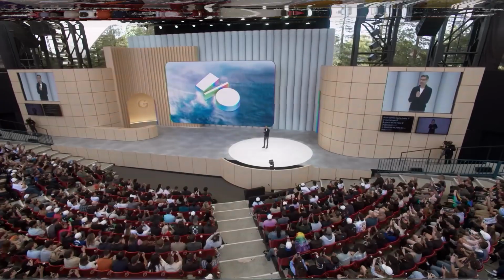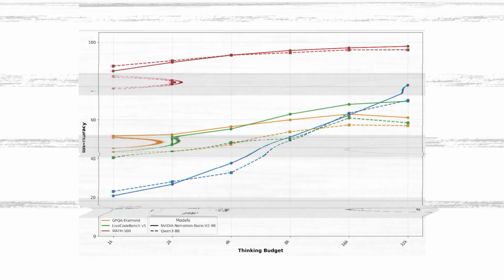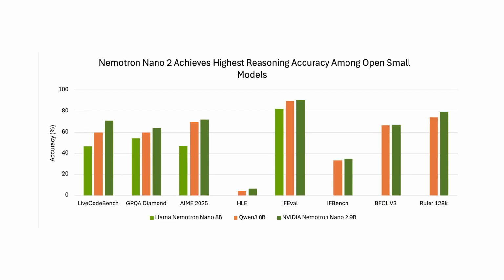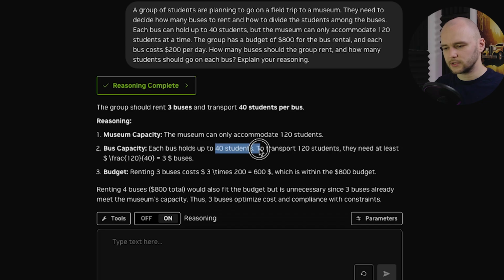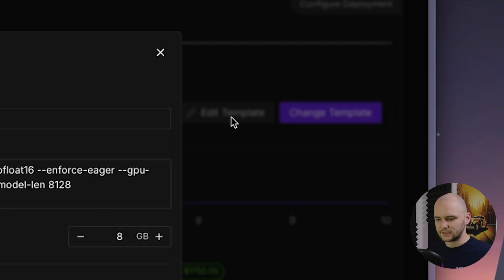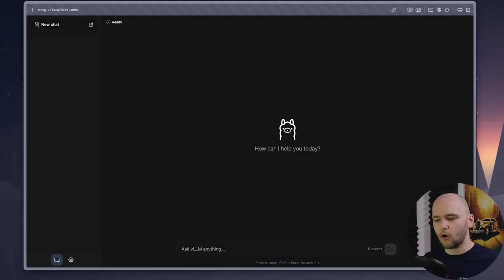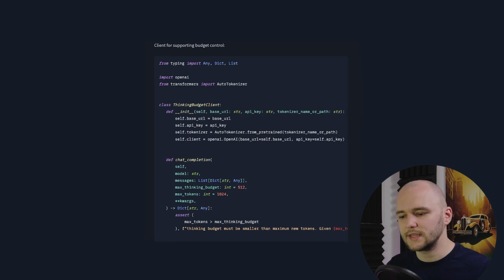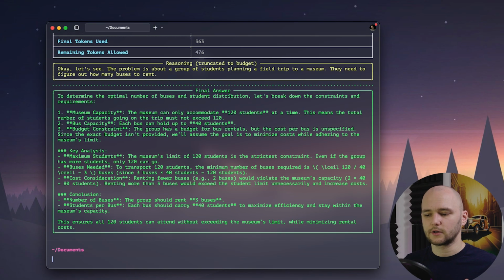NVIDIA Quietly Dropped This POWERFUL AI Model (Nemotron v2)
NVIDIA quietly dropped Nemotron v2, a 9B parameter model that blends transformers with Mamba-2 for blazing fast reasoning. In this video I’ll break down how it works, why it’s different, and run real-world tests from logic puzzles to coding challenges. If you want performance without massive hardware costs, this is one model you don’t want to miss.

📌 Chapters:
0:00 Intro – NVIDIA’s quiet release
0:31 How Nemotron v2 is different (Mamba-2 layers)
1:30 Reasoning Budget Control explained
1:50 Benchmarks vs Qwen & Llama
2:00 Logic Tests
3:33 Deploy: Hugging Face + vLLM
4:45 Coding Tests
6:11 Testing Out The Thinking Budget Feature
6:51 Outro and Final Thoughts